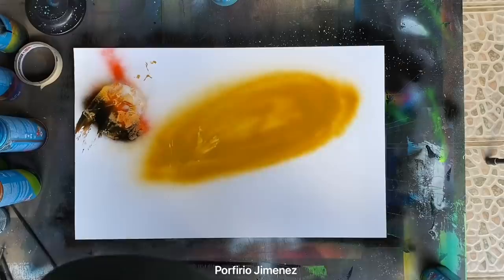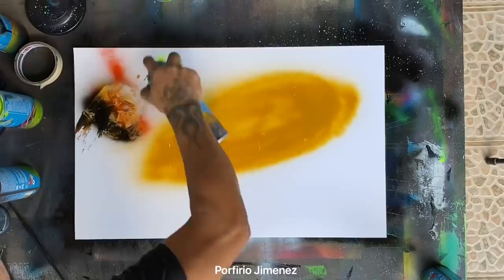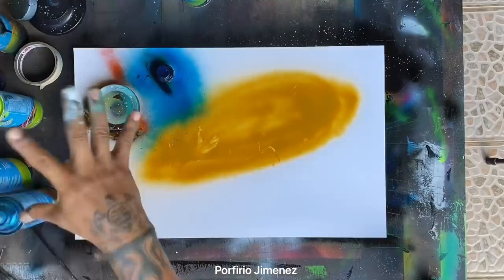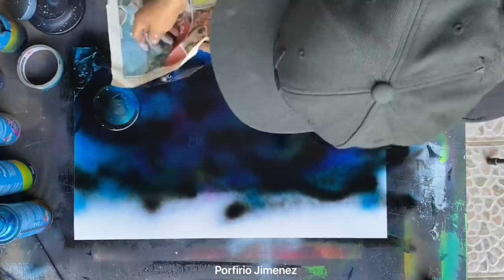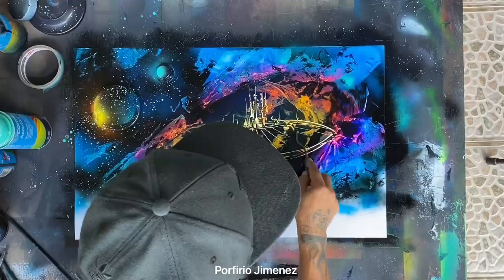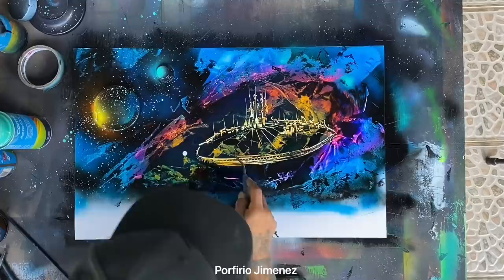Alíen spaceship spray paint painting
Spray paint art tutorial by Porfirio Jimenez